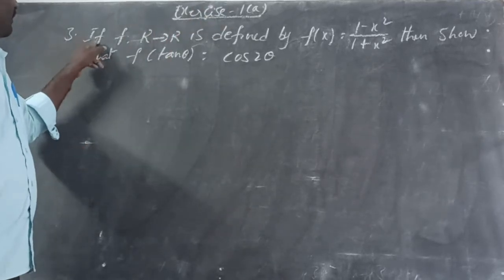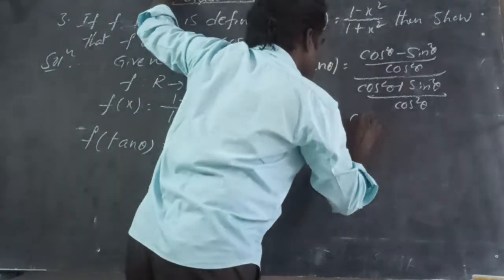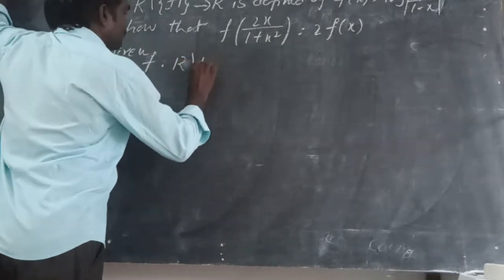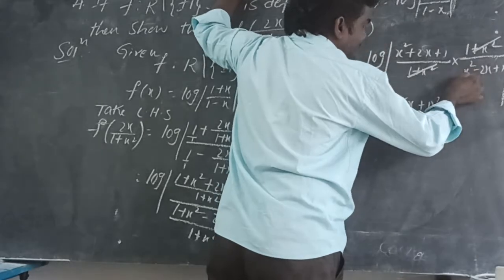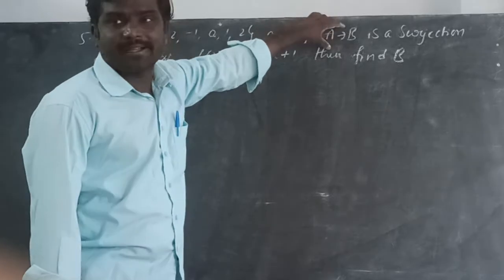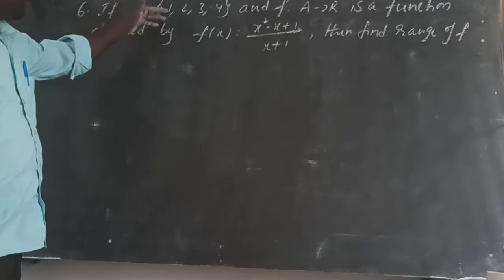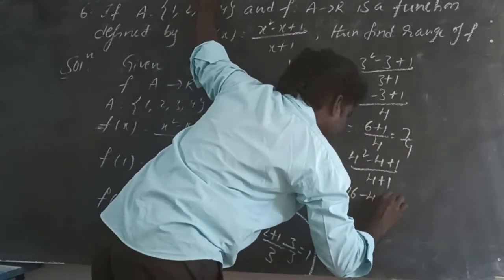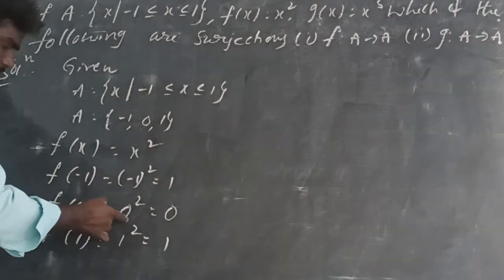Intermediate 1st year FUNCTIONS Exercise-1 part_2